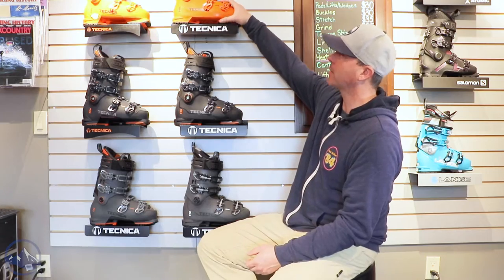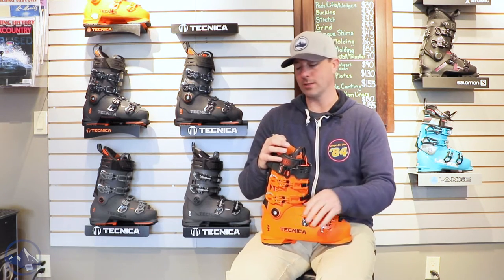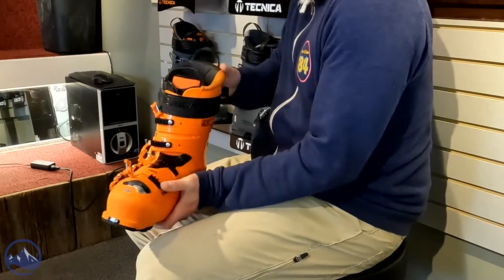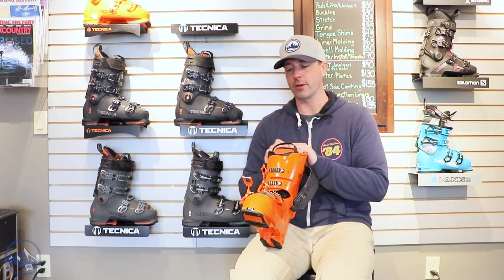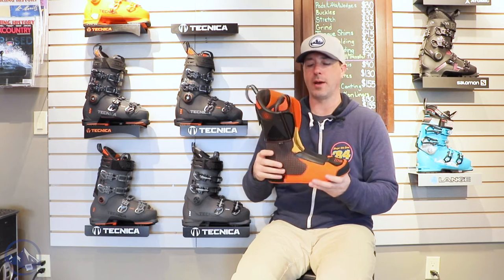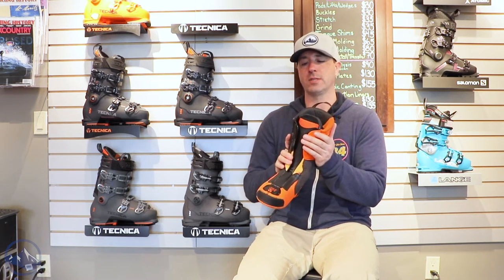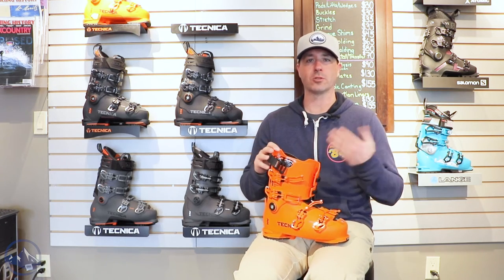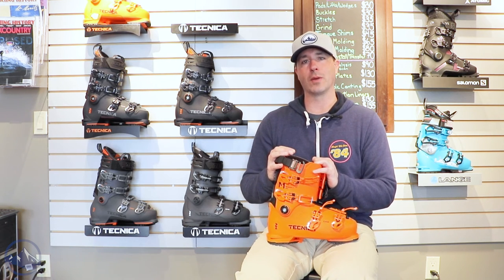2023 Tecnica Mach1 130 HV Ski Boots Short Review with SkiEssentials.com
Bob chats about the 2023 Tecnica Mach1 130 HV Ski Boots from our Inner Bootworks location in Stowe, VT!